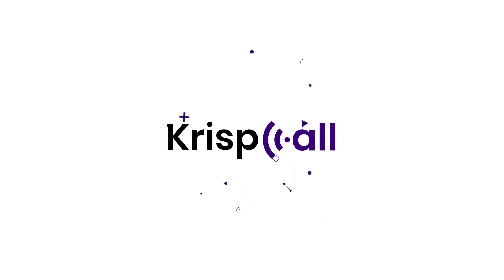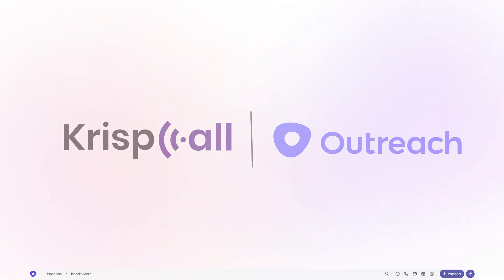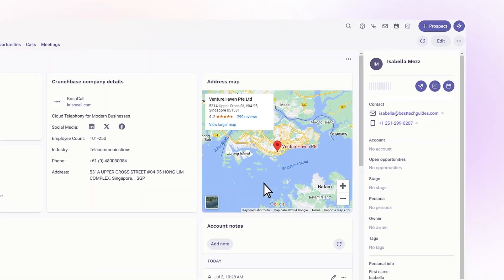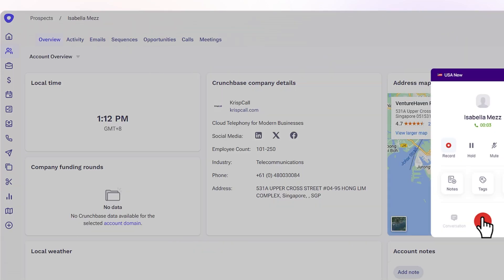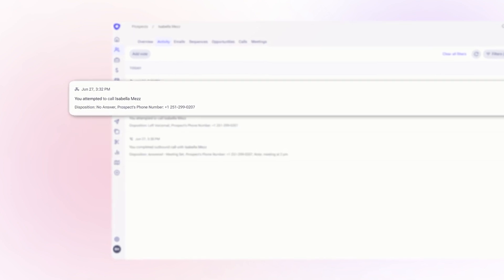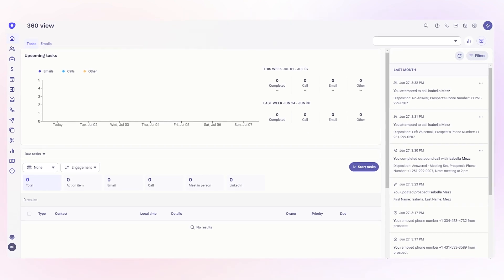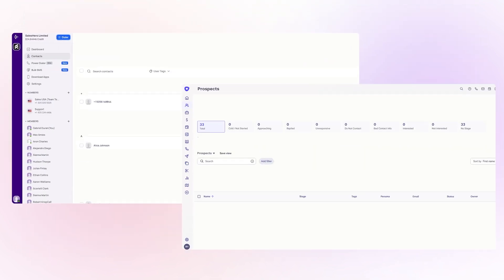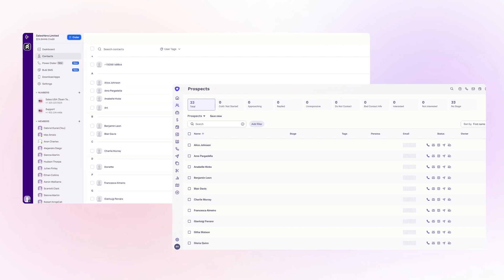INTEGRATE KrispCall and Outreach CRM | Receive & Call Directly within your Outreach CRM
Watch our latest video on how to receive and call directly within your Outreach CRM. Learn how this feature can help you stay organized and reach your contacts more effectively. The KrispCall and Outreach  CRM integration allows you to simplify your sales process and significantly improve your overall productivity.

𝐈𝐧 𝐭𝐡𝐢𝐬 𝐯𝐢𝐝𝐞𝐨, 𝐰𝐞 𝐜𝐨𝐯𝐞𝐫:

0:00 : Intro
0:12 : Making Calls in Outreach CRM
0:19 : Call Logs
0:28 : Receiving Calls in Outreach CRM
0:35 : Contact Synchronization